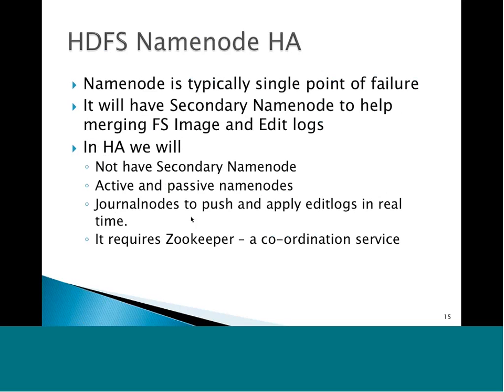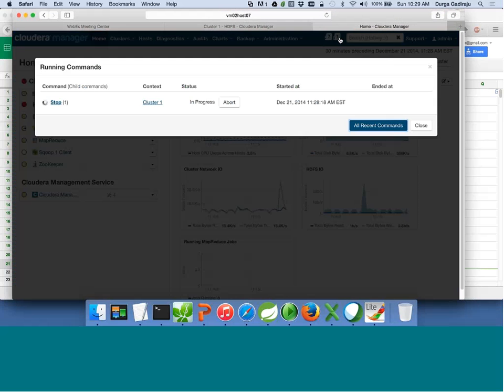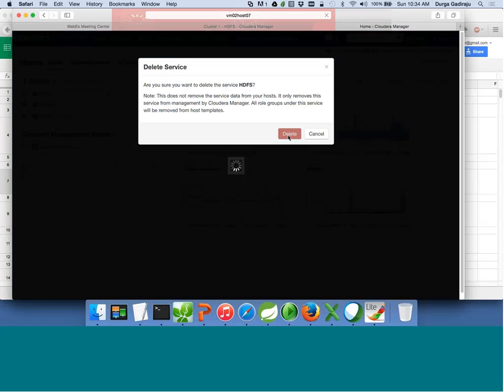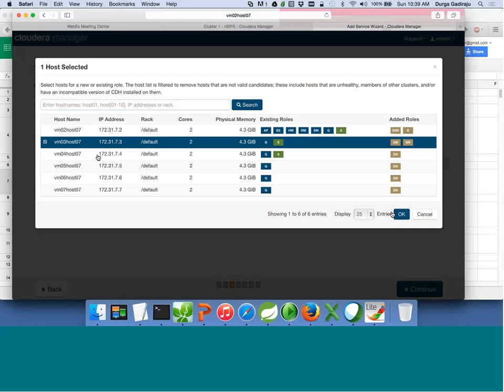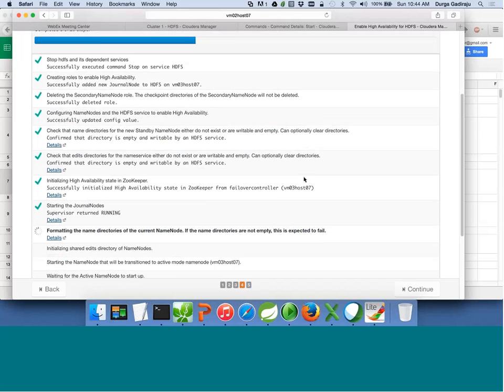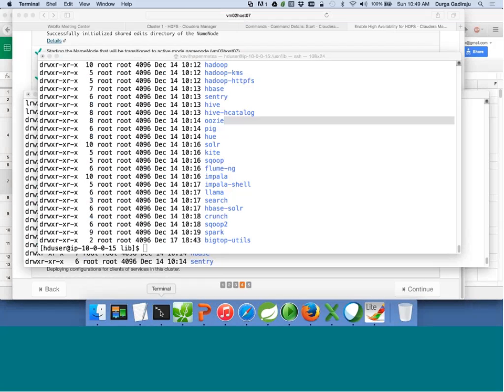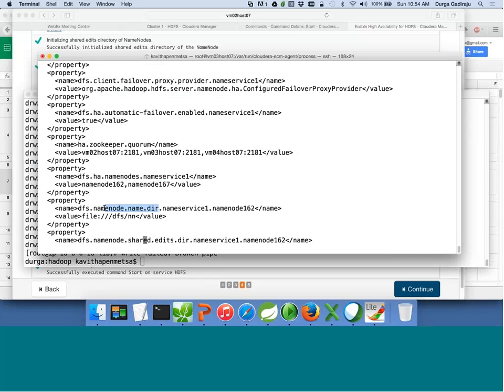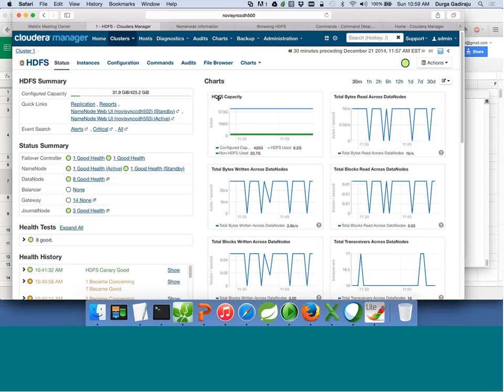Hadoop Administration - 07 Set up core components 07 HDFS HA